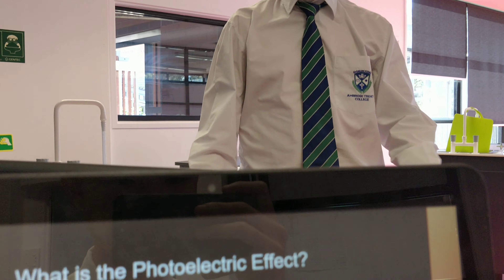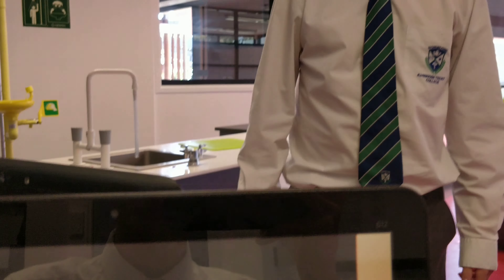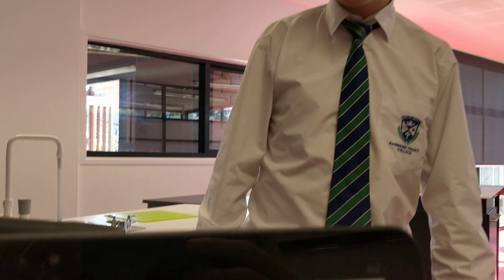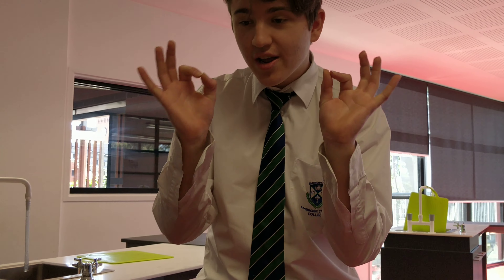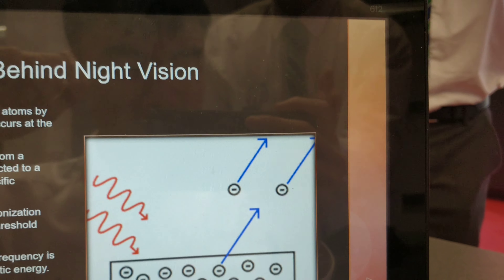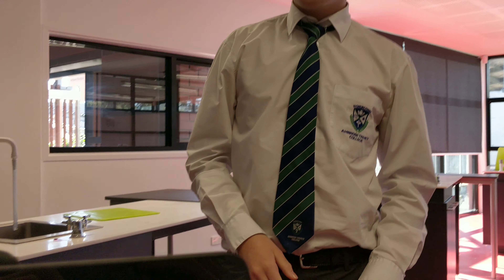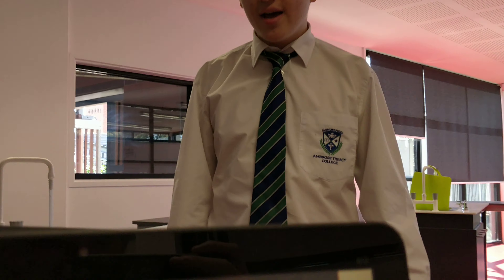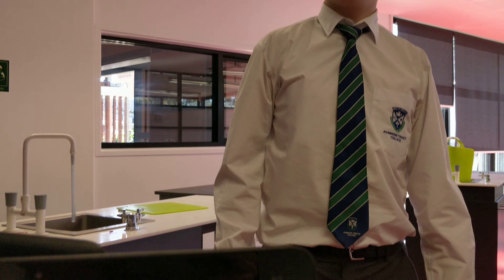Night Vision and The Photoelectric Effect - Matthew Explains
Matthew Rosolen Explains how the photoelectric effect and how it allows for the successful operation of night vision goggles.
Video Size At Upload: ~700MB
Thank you guys for your time, hope you enjoyed!
If you don't like my videos for any reason, please give me a polite suggestion and you can help us improve!